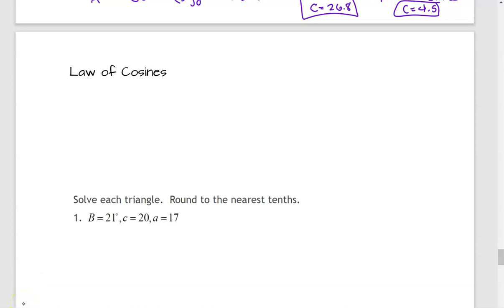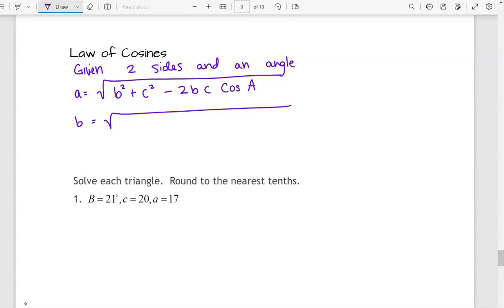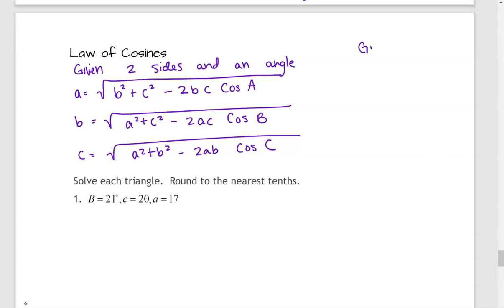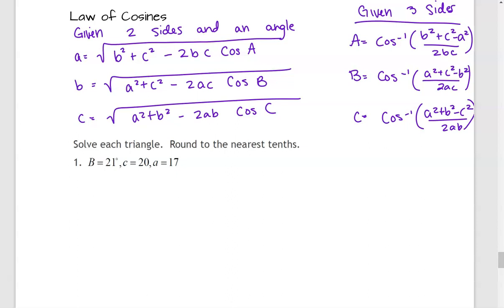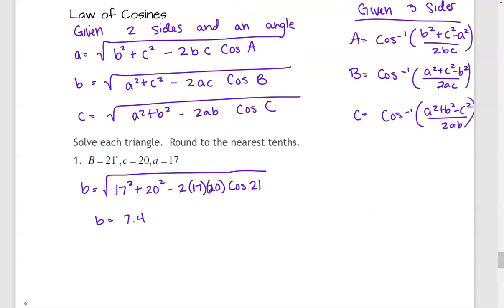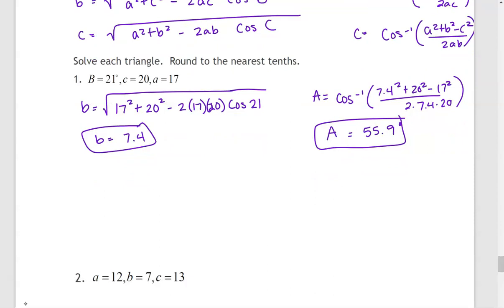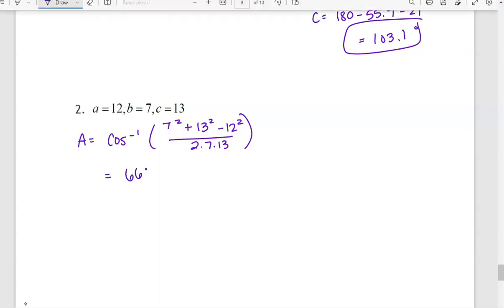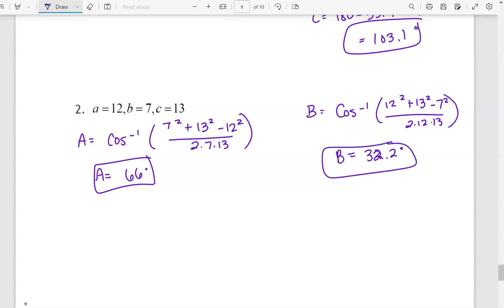Law of Cosines